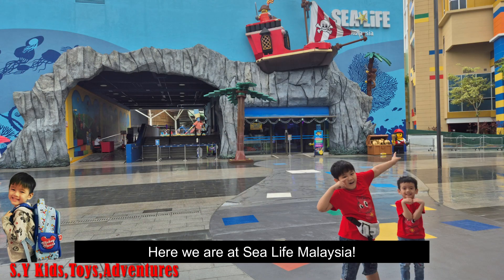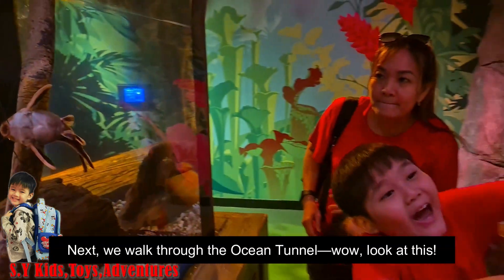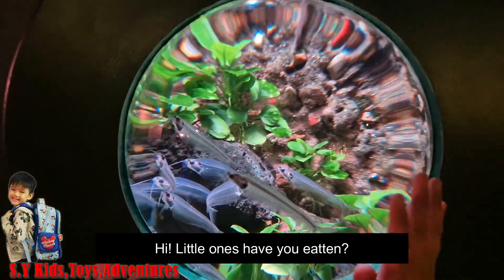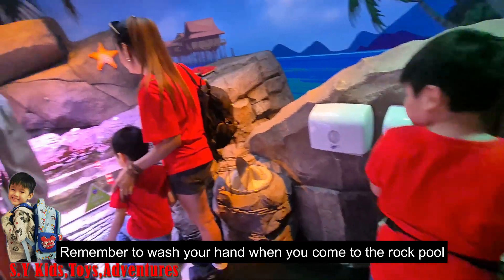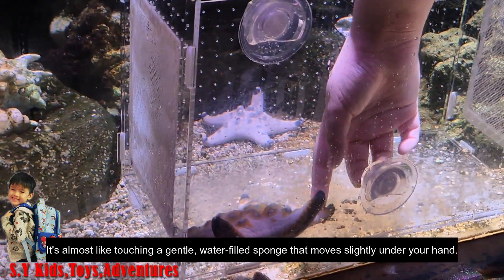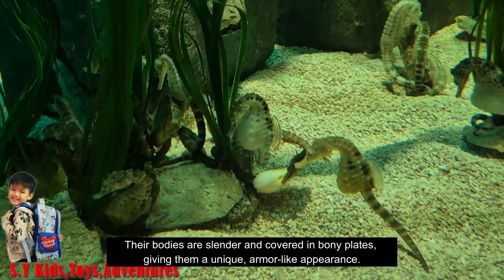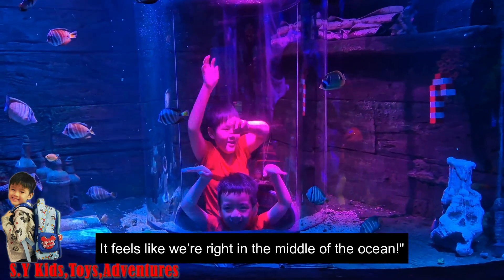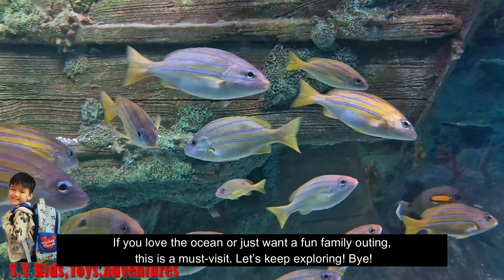Dive Into the Magic of Sea Life Malaysia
Join us on an exciting underwater adventure at Sea Life Malaysia! From walking through the breathtaking Ocean Tunnel to getting up close with starfish and sea cucumbers, this family-friendly attraction is packed with unforgettable moments. Watch as we marvel at vibrant Dory fish, graceful seahorses, and glowing jellyfish.

Perfect for ocean lovers and families, Sea Life Malaysia offers a mix of fun, learning, and awe-inspiring marine life. Don’t miss this magical journey into the deep blue!